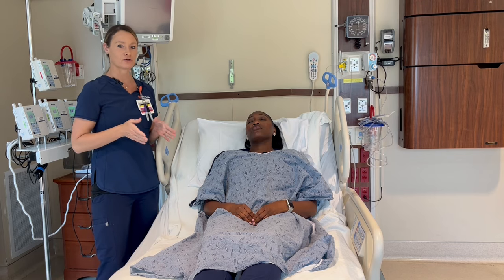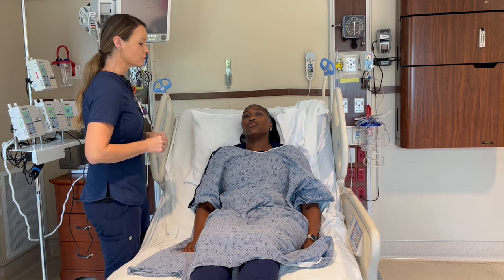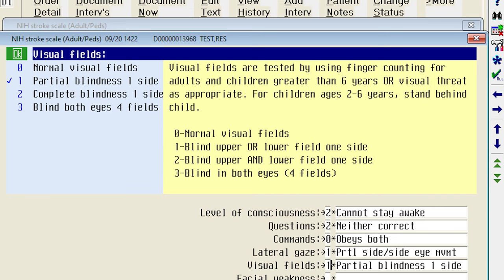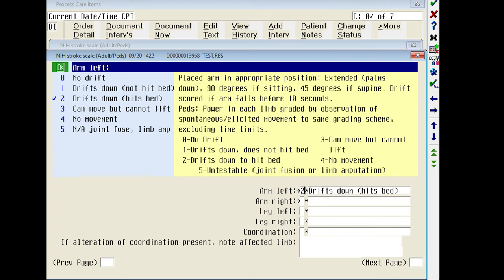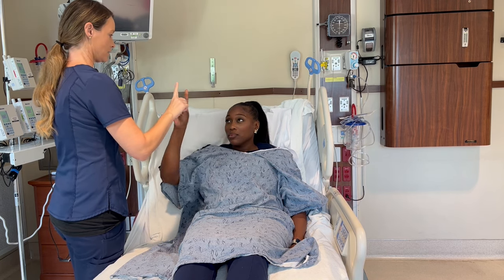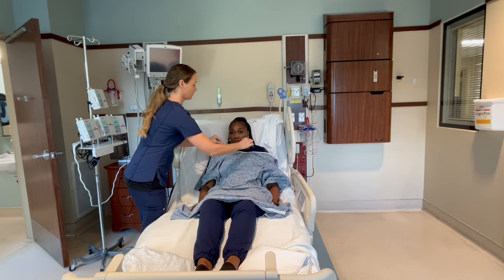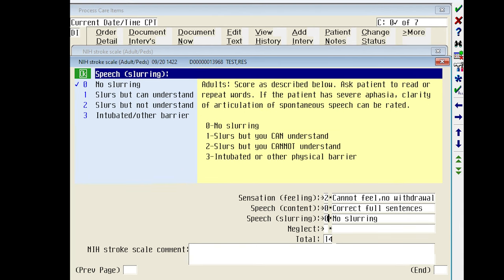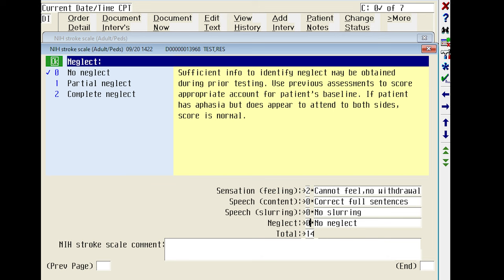NIHSS Example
In this video we are going to go over the NIH Stroke Scale. We will go through each section of the stroke scale one by one with demonstration. We will also show you how to document it in meditech. Documentation will be similar, no matter what your hospital uses. The main thing is that your supposed to perform one test at a time and document as you go.
This video was created for our ICU nursing skills, however, the this can be performed on pretty much any unit in the hospital. Every nurse would benefit from familiarizing themselves with this scale and the more you practice, the better it gets.
If you have any questions or comments, please let me know by posting a comment.